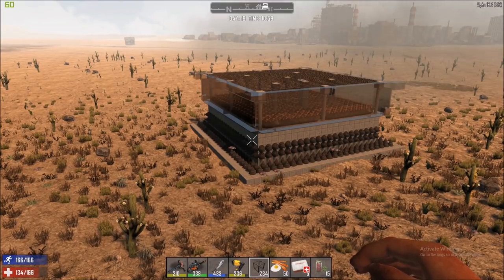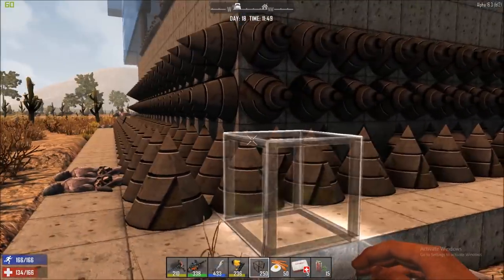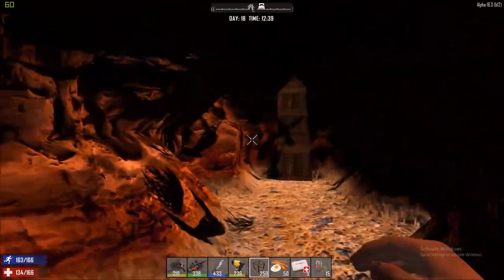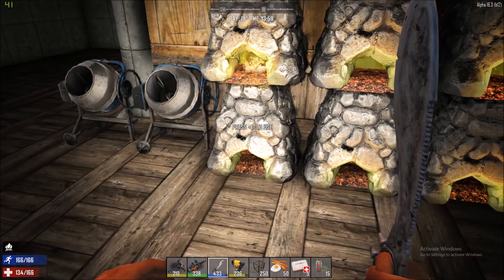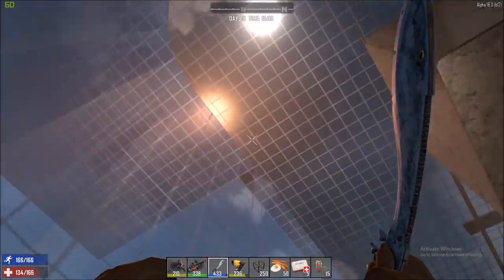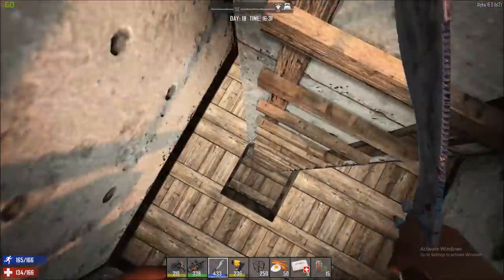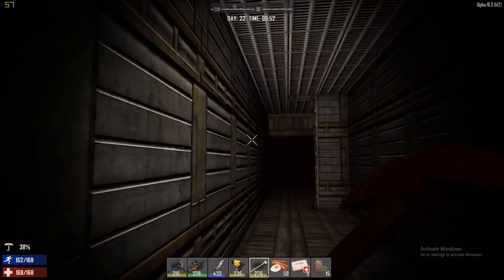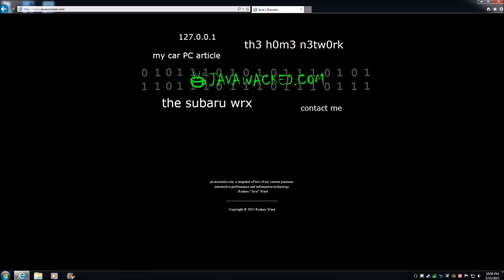7 Days to Die - Best Starter Base - Using Bulletproof Glass - 21 Day Horde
Made in Alpha 16.

I show what I think is the best starter base in 7 Days to Die, remember it can be scaled up or down based on when you can get the materials.

Base Demensions: Main base foundation 27x27 blocks, Base width 21x21 blocks (Supports 5 blocks from the corners), Horde base 15x15 blocks, 5 Blocks deep (Support in the center)